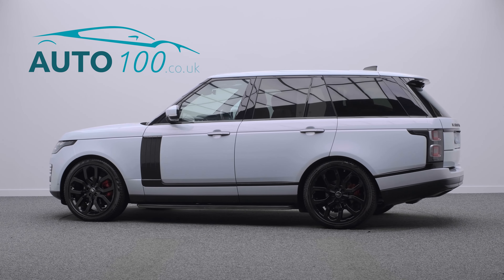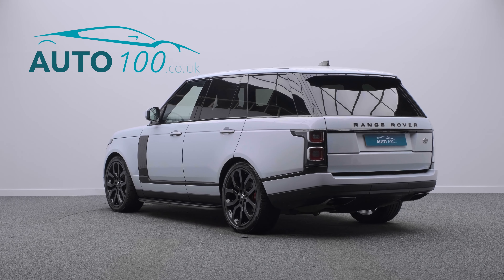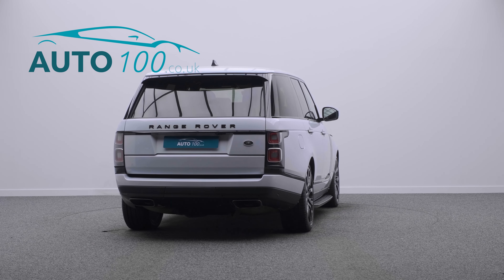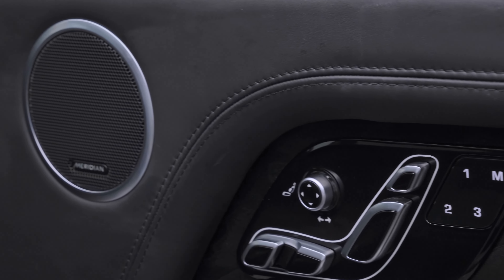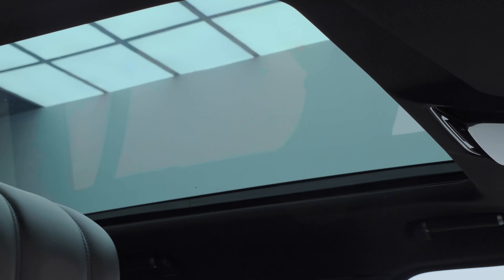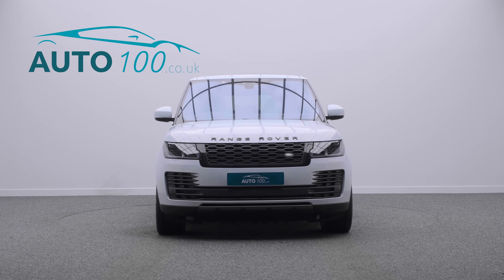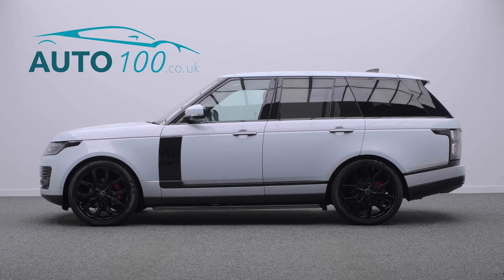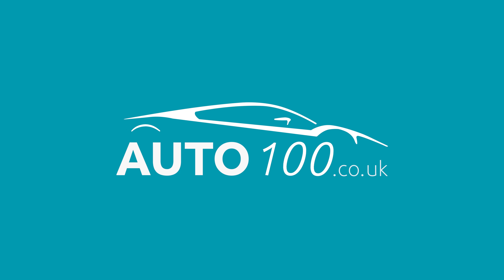Range Rover SDV6 Vogue SE | Auto 100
SDV6 Vogue SE With Additional Factory Options & Full Land Rover Main Dealer Service History, Finished In Yulong White With Ebony Leather Upholstery, 22" 5-Split Spoke Design Alloy Wheels In Black Finish With Red Brake Calipers, Exterior Black Pack, Fixed Side Steps, Fixed Panoramic Sunroof, Privacy Glass, Heated Steering Wheel, Meridian Audio System, Electrically Adjustable Memory Seats With Heating & Ventilation Functions, Heated & Ventilated Rear Seats, Satellite Navigation System With Bluetooth Connectivity, Apple CarPlay/Android Auto, Rear Parking Camera, Front & Rear Parking Sensors & More. Here at Auto 100 we are an independent prestigious car reseller. We are based in the heart of England just off junction 28 of the M1 in Nottinghamshire. Established since 2002, we are a family run business and have a collective knowledge of over 100 years & all of our cars come with finance available, up to 24 months extended warranty and checked thoroughly for peace of mind buying.(U34399)@auto100_notts @auto100.